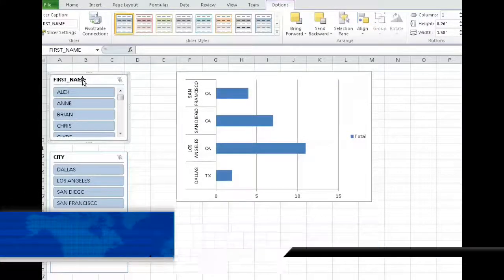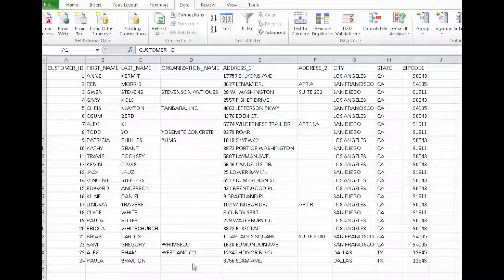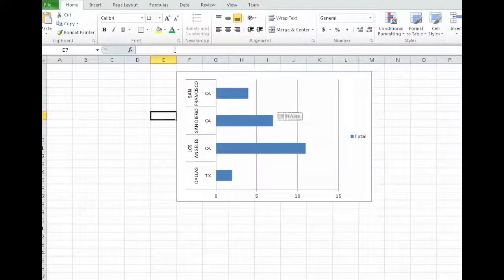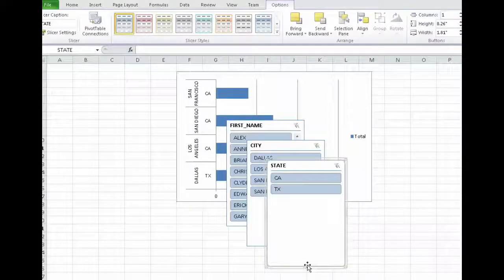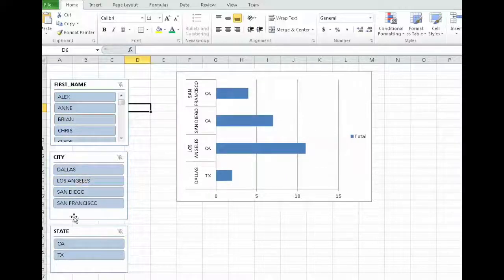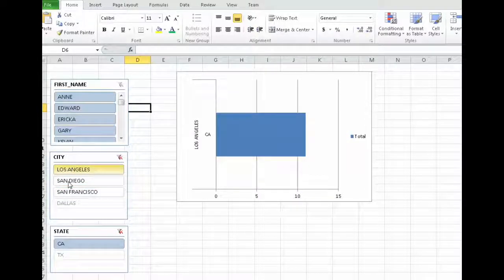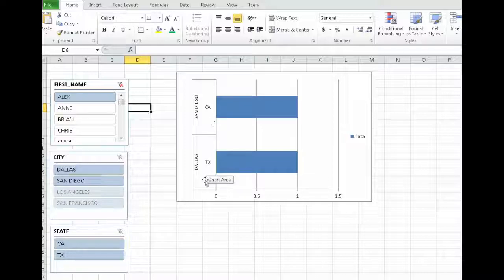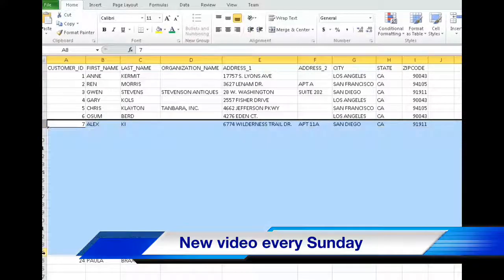How To Use Excel Slicers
Quick explanation on how to use slicers in excel.